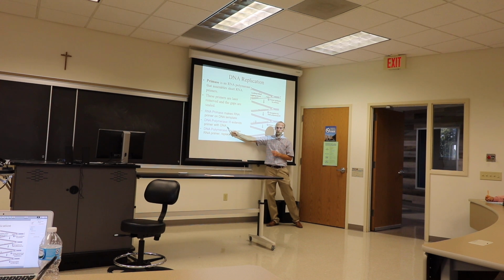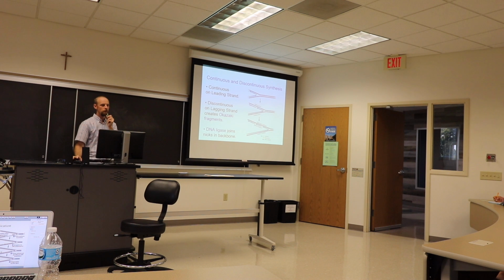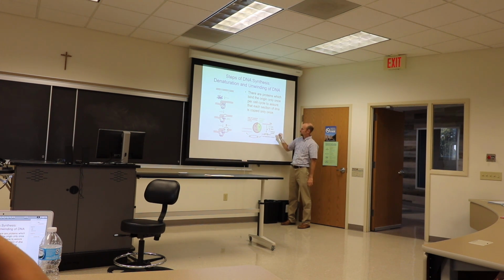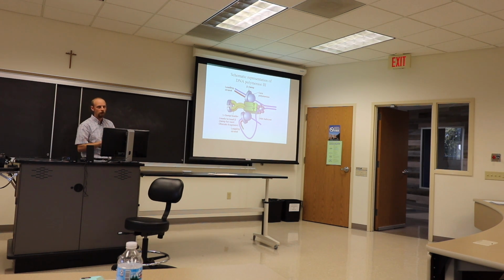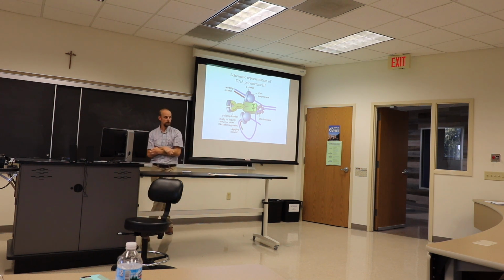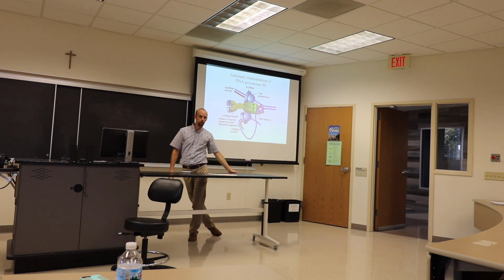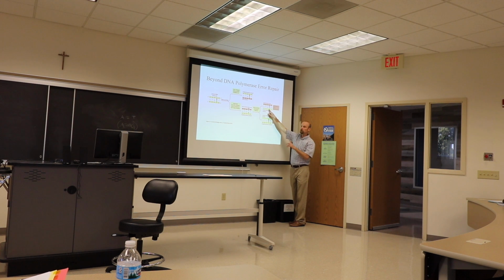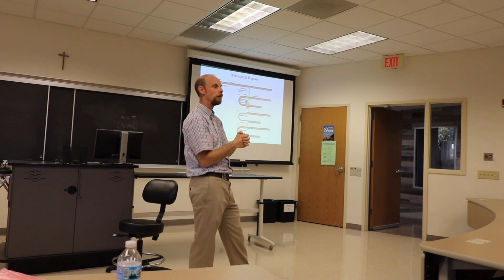Friday September 14 bio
dna primase, polymerase